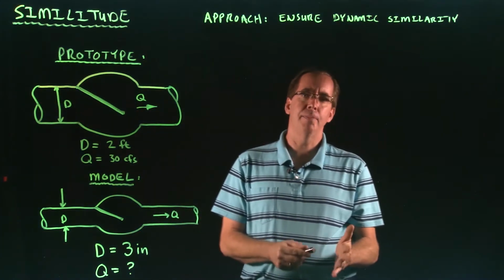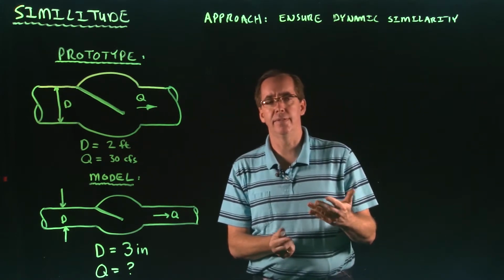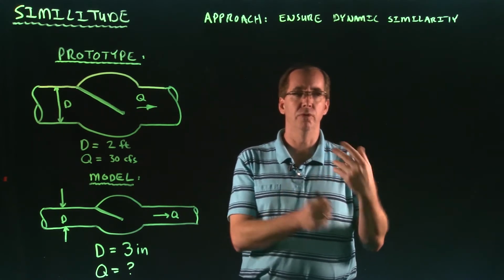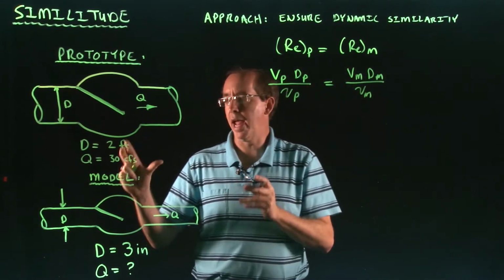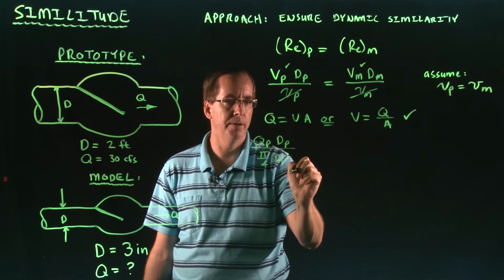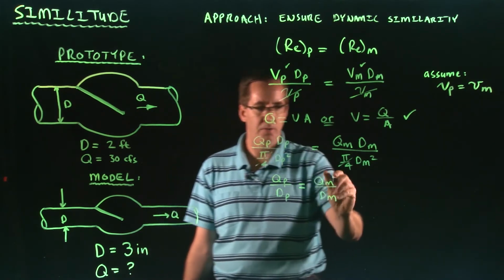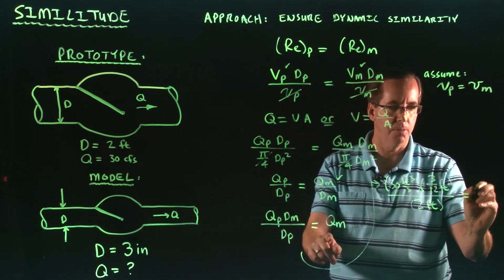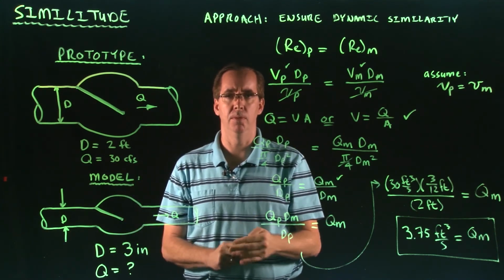Modeling a Check Valve Using Dynamic Similitude